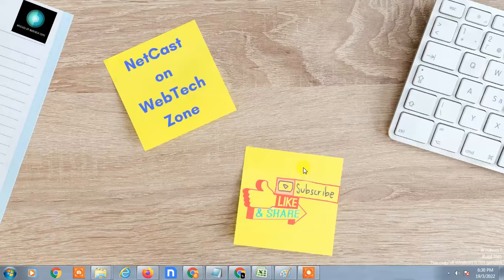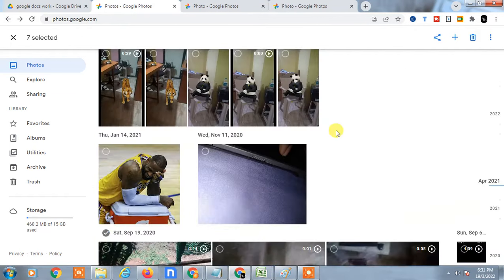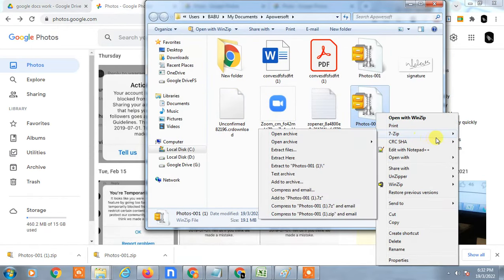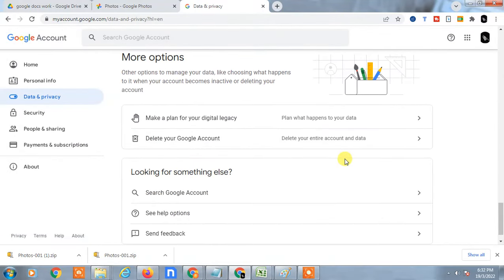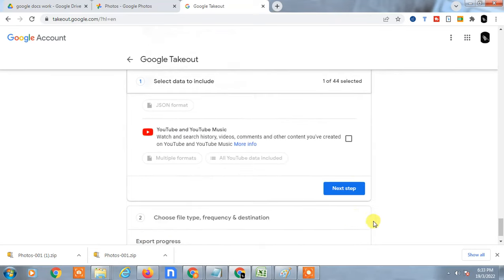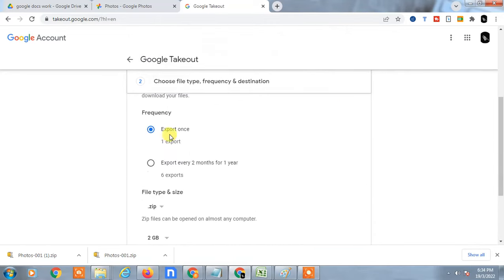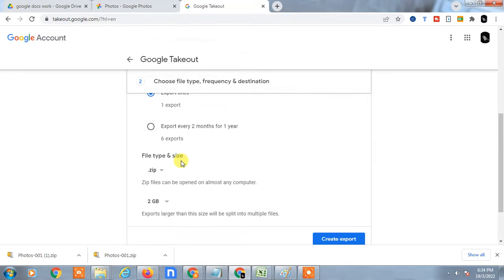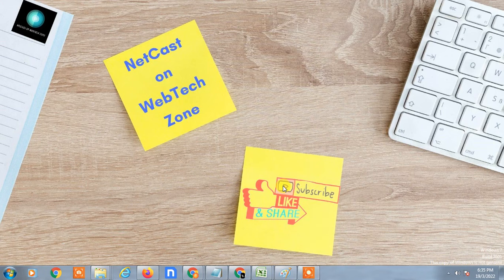How to Backup Google Photos and Save on External Hard Drive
This video tutorial will learn, how you can backup google photos and save on external hard drive or can you transfer google photos to external hard drive?